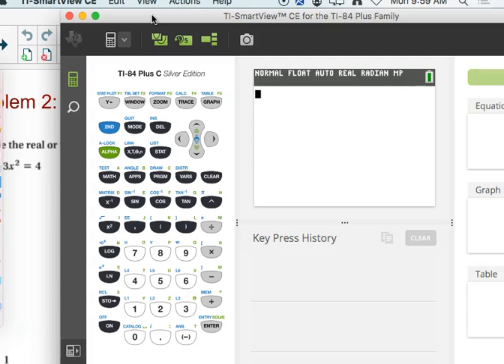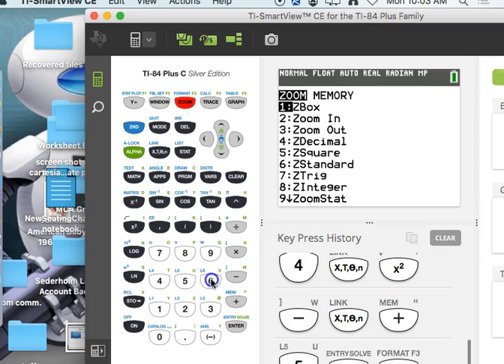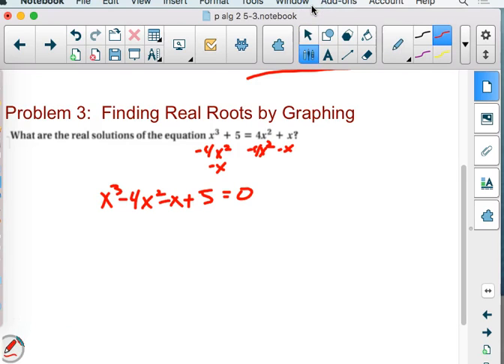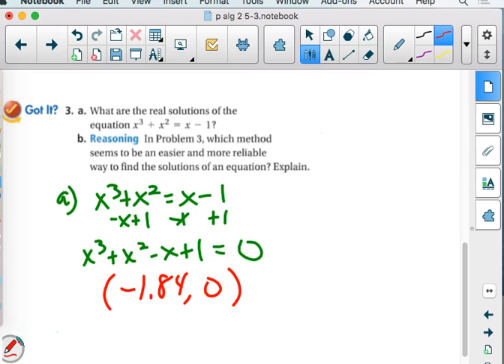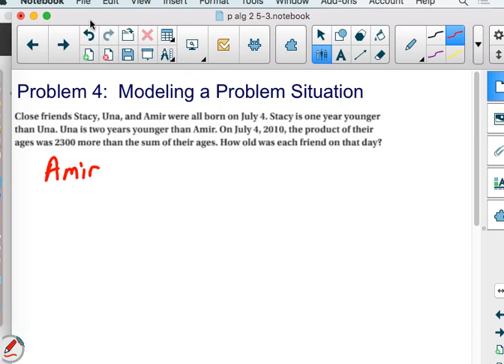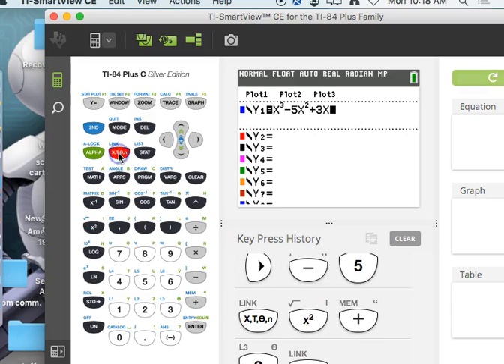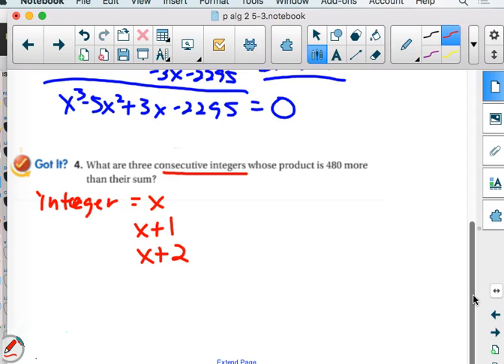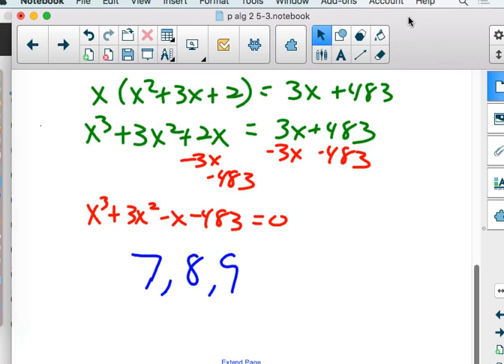Algebra 2 Section 5-3 Day 3, Dec 18, 2017